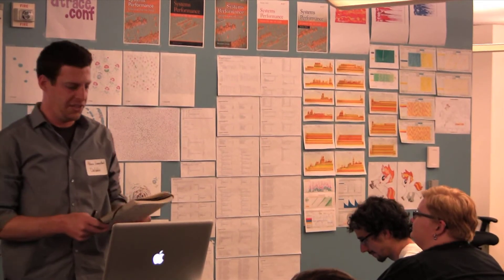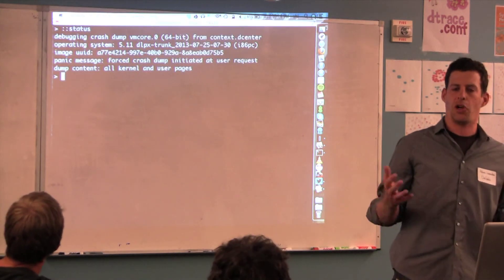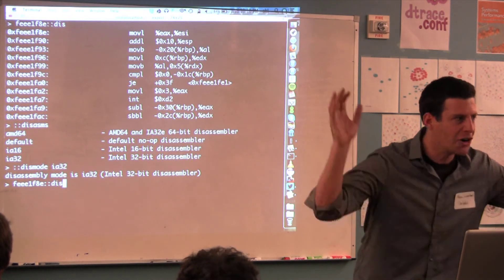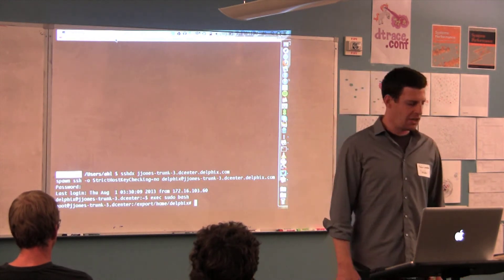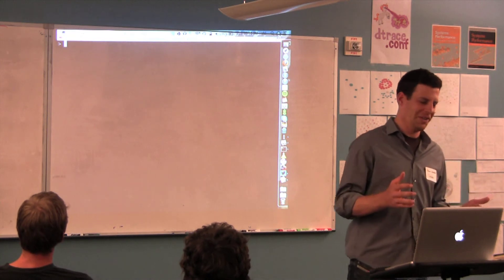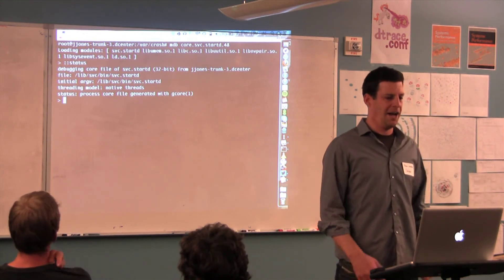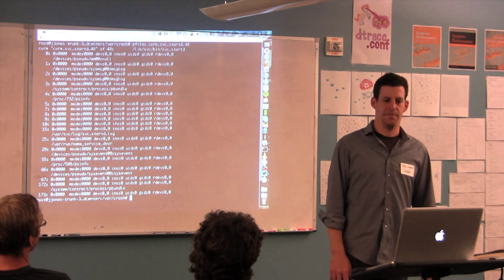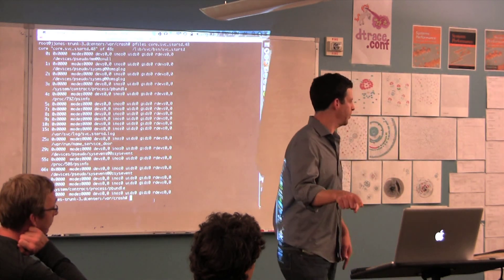::gcore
Adam Leventhal, CTO of Delphix, speaking at "A Midsummer Night's System" at Joyent, July 31, 2013